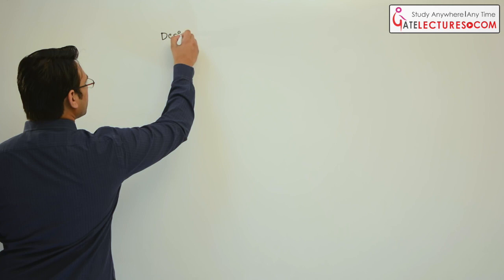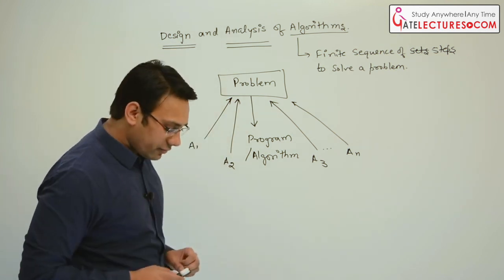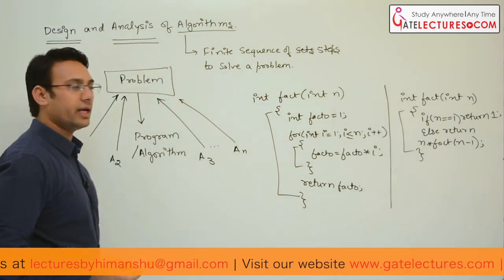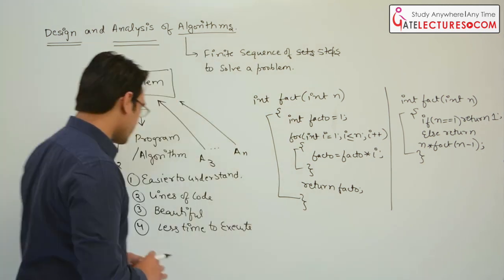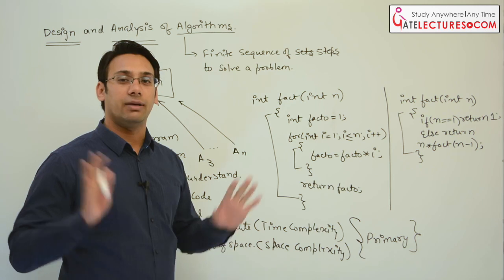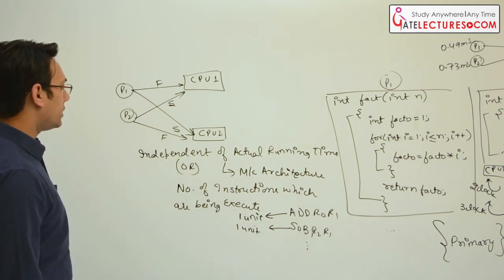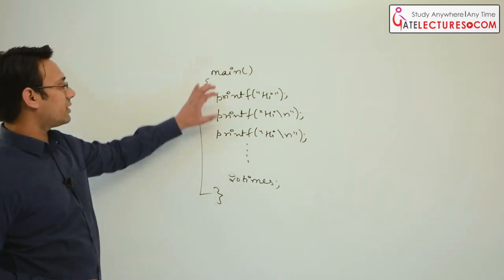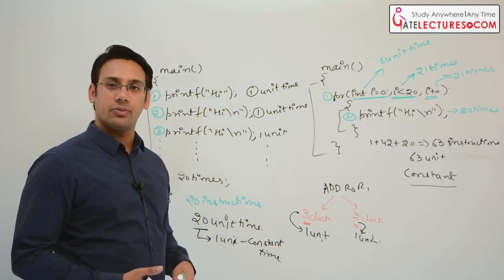01 What is the Need of Time Complexity